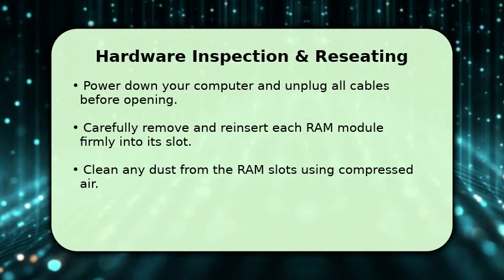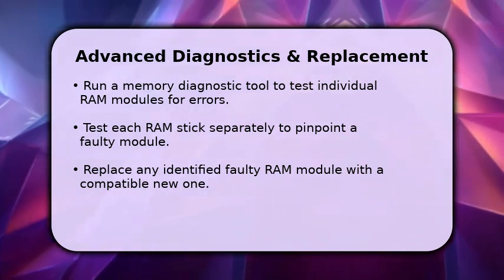How To Fix Ram Problem - Step By Step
▸ (t) Whether you're a tech-savvy individual or a beginner, this video is perfect for anyone looking to improve their computer's performance. We'll also provide tips on how to prevent RAM problems in the future and recommend some of the best RAM upgrades available in the market. So, if you're ready to take your computer to the next level, watch this video now!